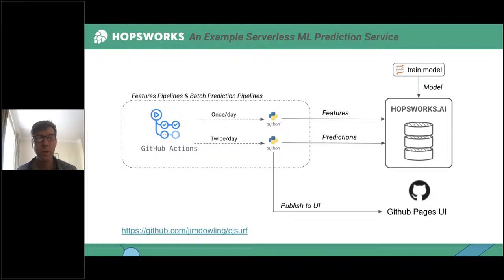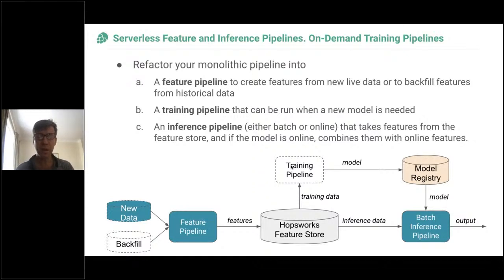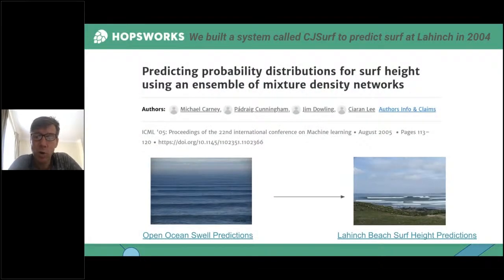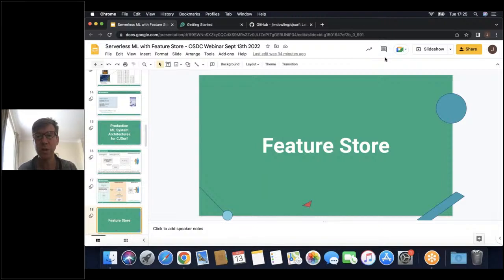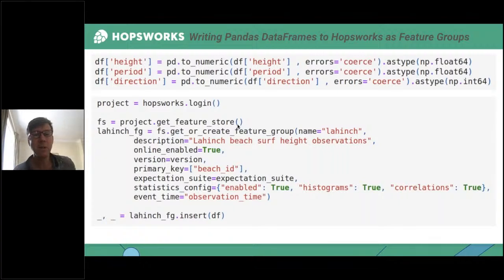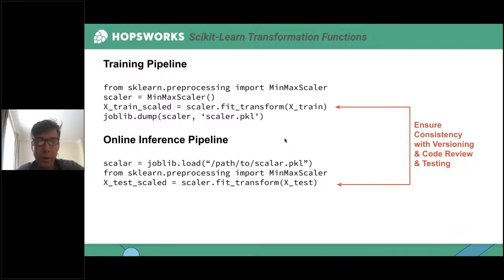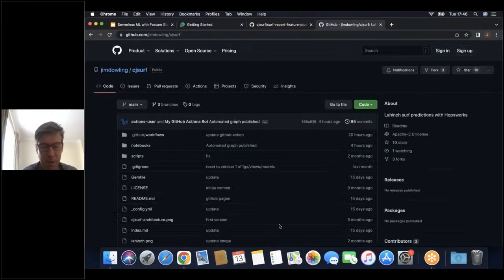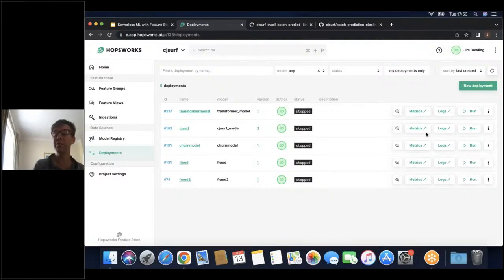ODSC Webinar "Beyond Notebooks - Build Serverless ML Systems with Hopsworks"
Welcome to ODSC Webinar with our guest Jim Dowling, CEO at Hopsworks.

In this webinar, we will show you how to take your data science skills to the next level. With only Python as a prerequisite, you will learn how to build a serverless system that uses a model to provide an AI-enabled service.

We will show you how to build serverless pipelines using Github Actions. The serverless pipelines are Python programs that run on a schedule and

(1) Create your features for training and inference,

(2) Make batch predictions with a model and output the predictions as the service.

We hope this talk can convince Data Scientists to move beyond only training models to building complete prediction services to better show the value of your work to stakeholders.